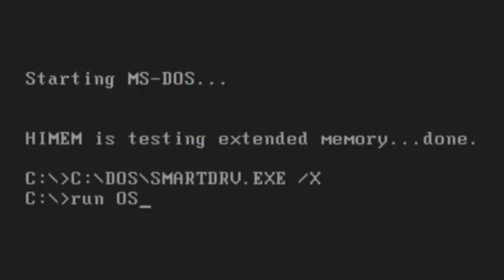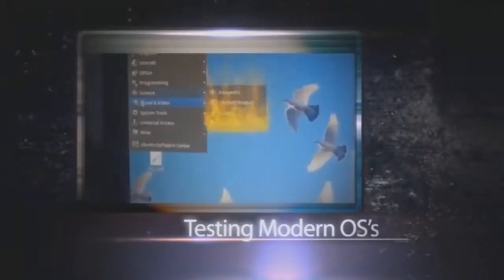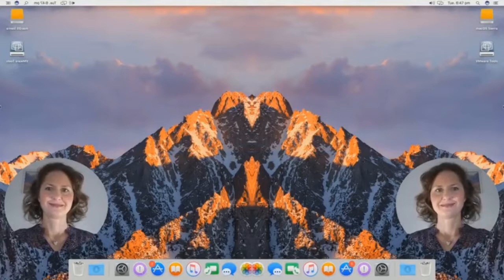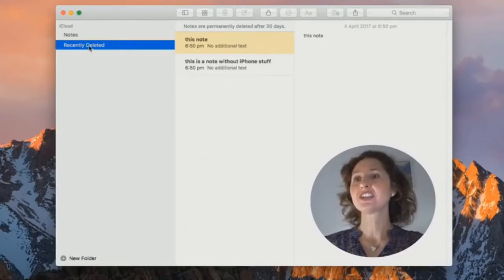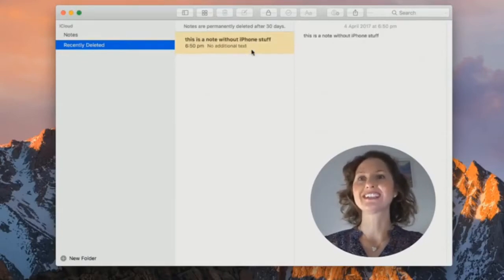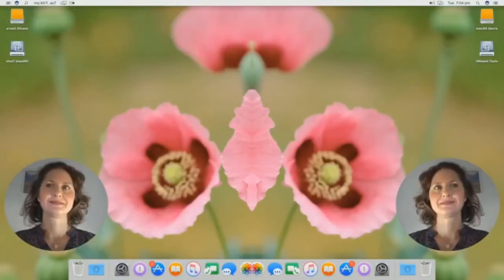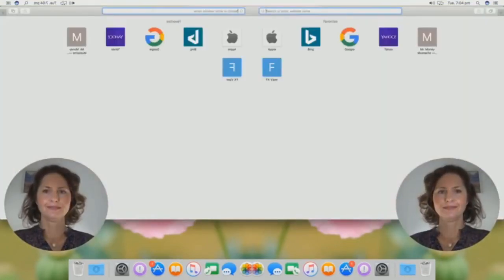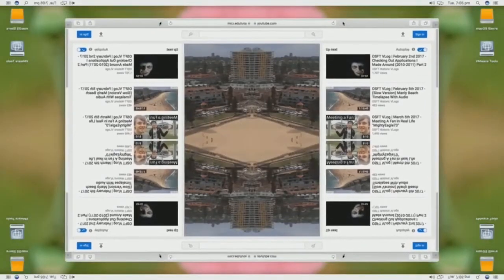[YTP] Mum becomes evil and takes over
Sorry for the late upload schedule. I'm sick and i forced myself to make a YTP. Hope you like it.